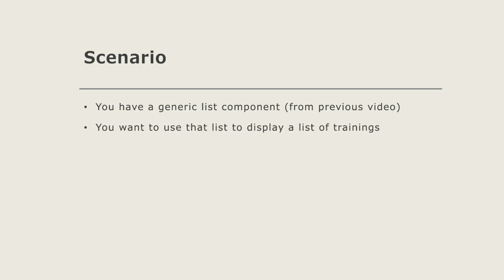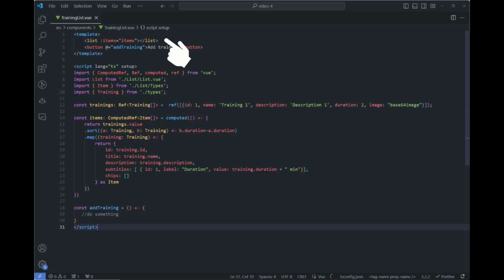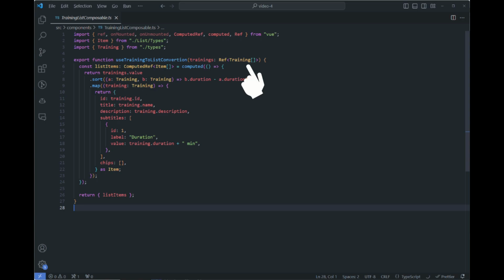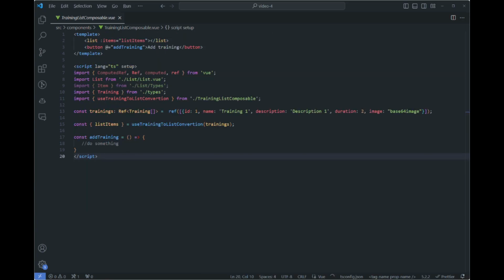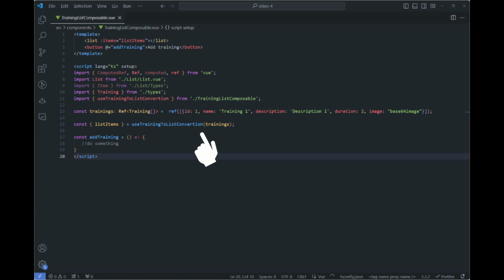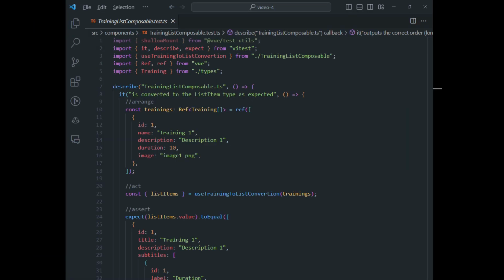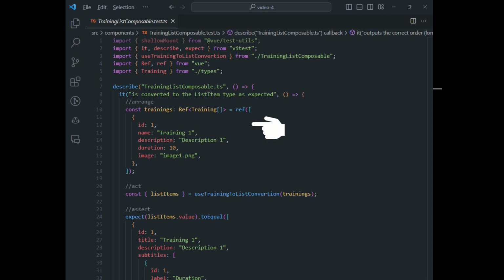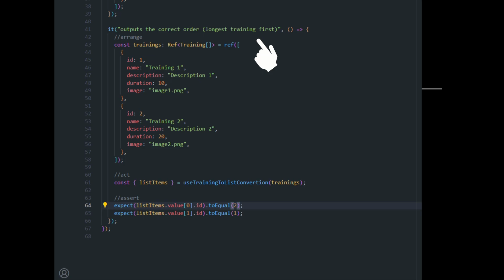Vue unit testing series: moving component logic to composables